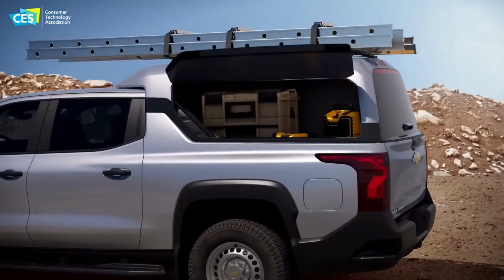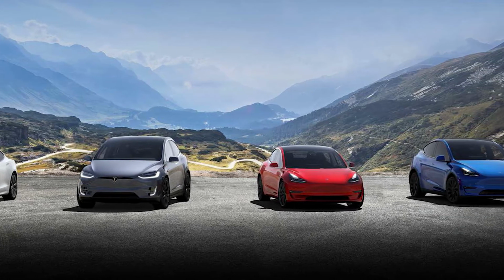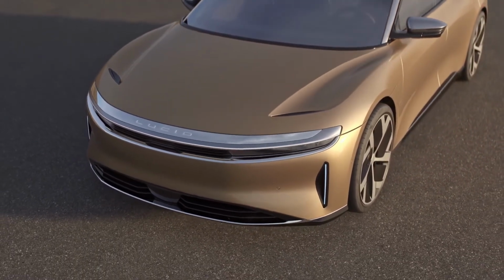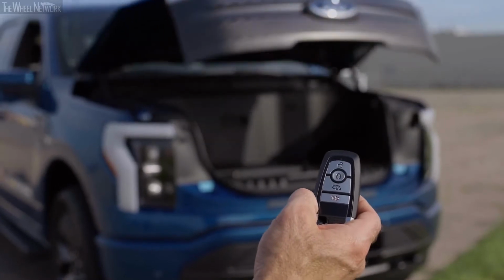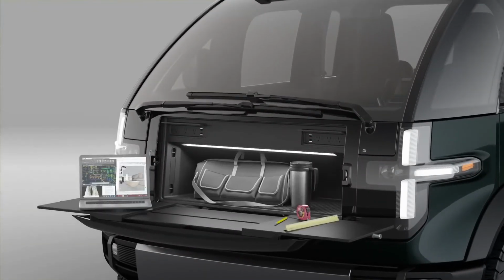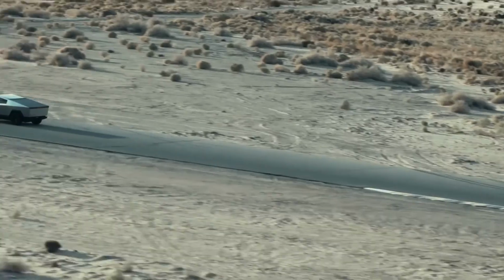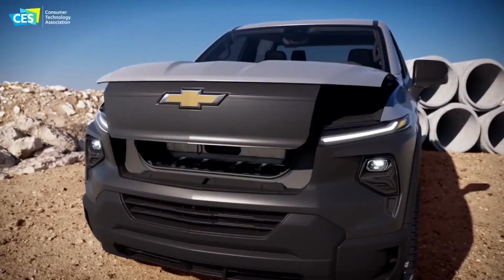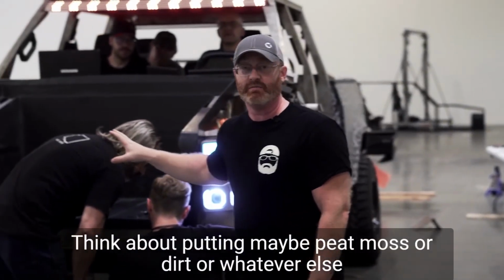10 Best Electric Trucks Compared Coolest EV Feature Front Trunk FRUNKS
Electric Cars and Trucks have a long list of new features compared to gas and hybrid cars. My favorite storage feature that EVs boast is their Frunks. Which front trunk is your favorite in our list of top 10 futurist frunks?

11 Key Moments in this Video Outline

0:15 What the Frunk is a Front Trunk?
2:27 Tesla Leading The EV Market and Popularizing The Frunk
3:38 Lucid’s Best In Class Premium Electric Car Frunk
4:21 Rivian R1T Electric Truck Front Trunk
5:15 Ford’s Mega Power Frunk Sets The Standard
7:18 Canoo Futurist Electric Truck Smart Work Station
8:09 GM’s Premium Hummer EV and SUV Frunk
9:02 Tesla Future Cybertruck Frunk and Truck Storage
10:23 EV Startup Alpha Wolf Electric Truck
11:06 The New Chevy Electric Silverado’s Front eTrunk
11:58 The #1 Biggest Frunk From US Electric Truck Startup